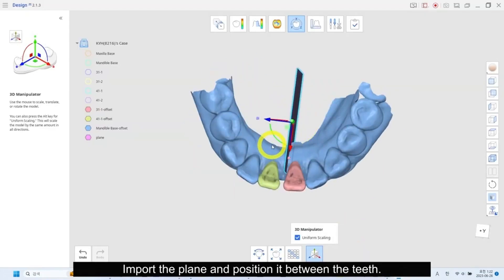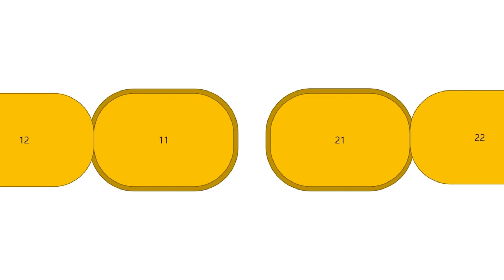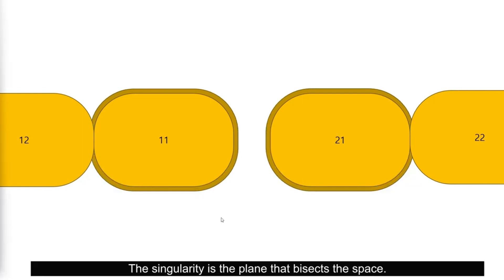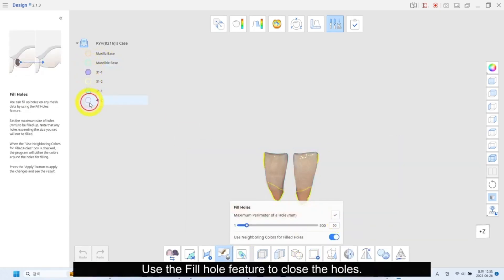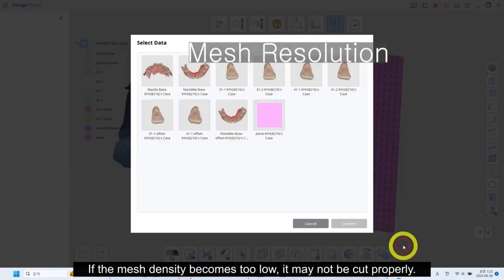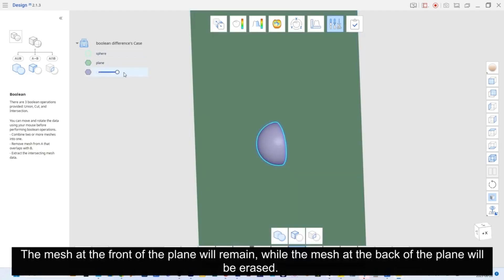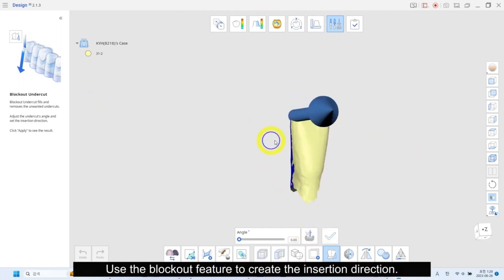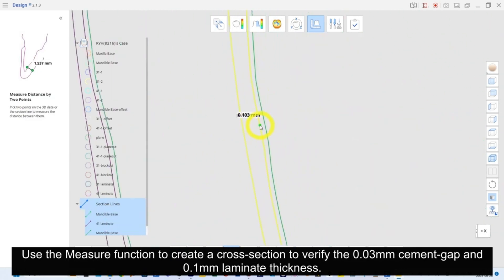Maximize Your Potential - Laminate Veneer CAD Design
Ready for a game-changer? 🚀 Follow our KOL's walk-through for swift CAD prosthesis design. Elevate your digital dentistry with Medit's free app.